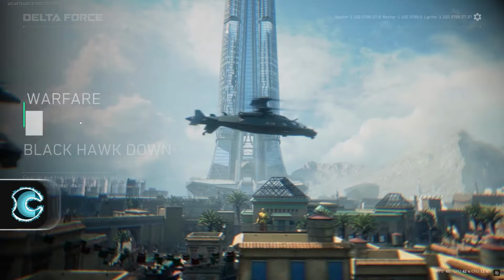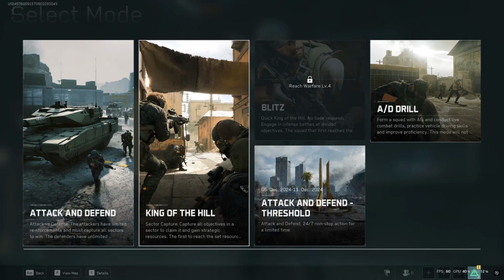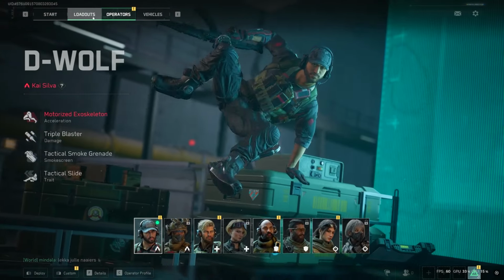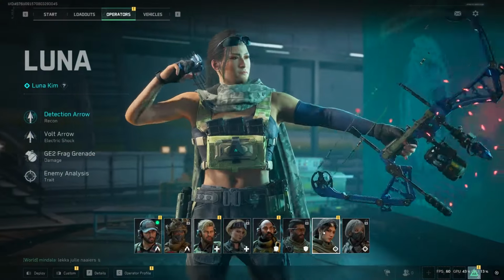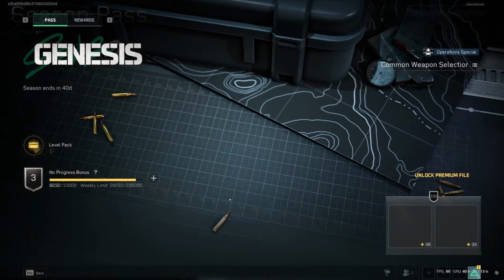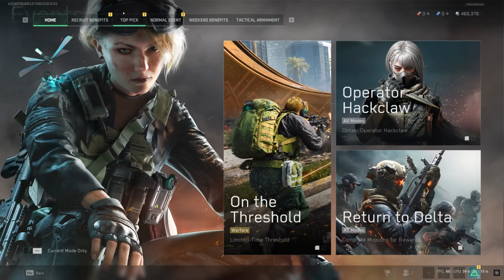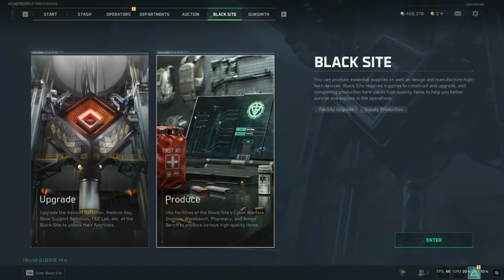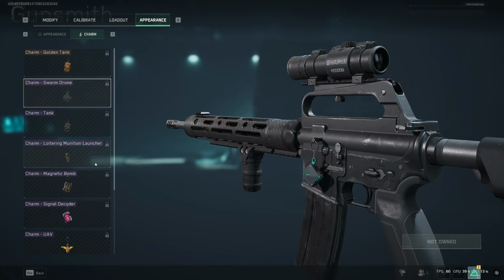The DELTA FORCE Beta Gameplay Review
This is a game review video on the just released Delta Force Beta and what you can expect from it.